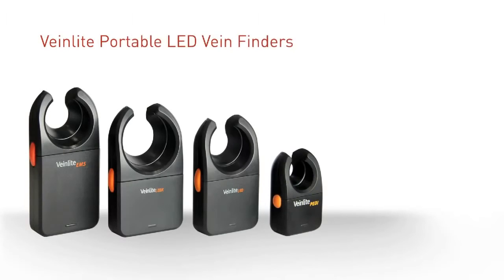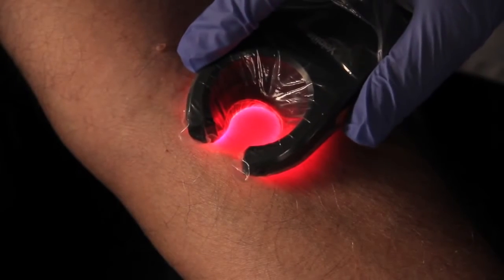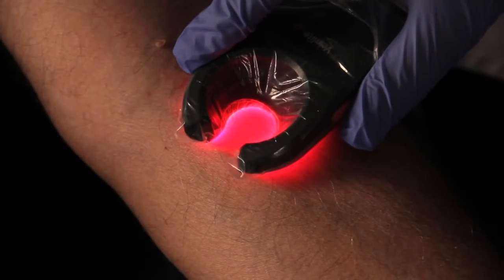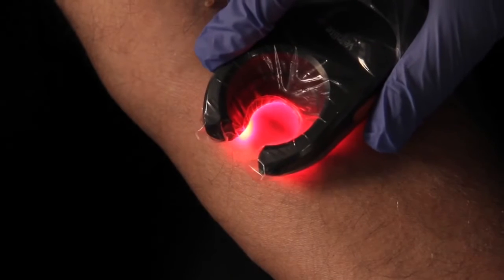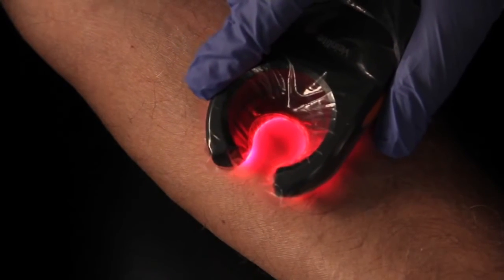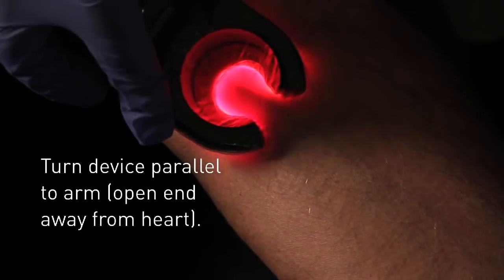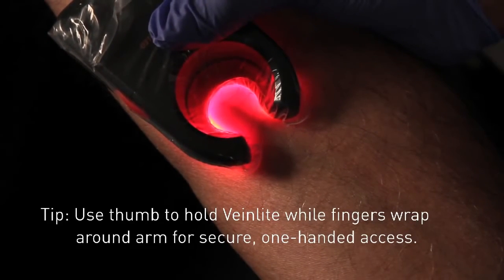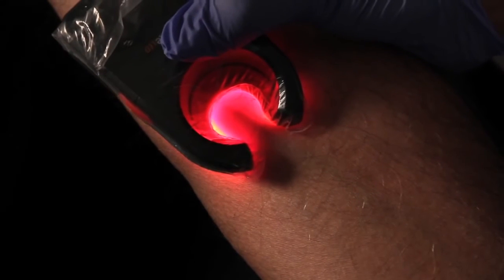Veinlite LED Vein Finder Demo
The Veinlite LED Vein Finder gives medical professionals a clear view of the veins under the skin, especially in patients on whom it is inadvisable to use a tourniquet and on those with impaired circulation and the elderly. This leads to an easier time for medics and increased comfort for patients.